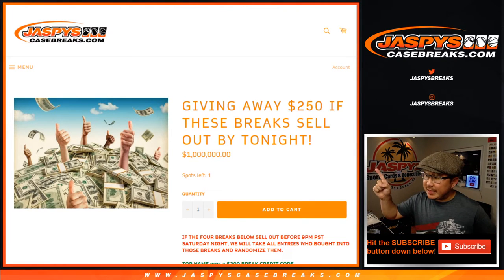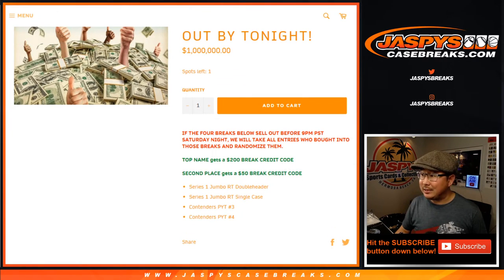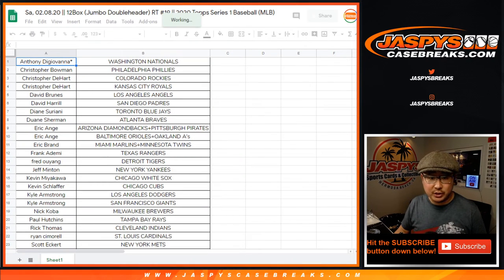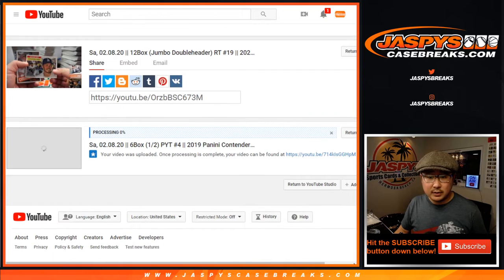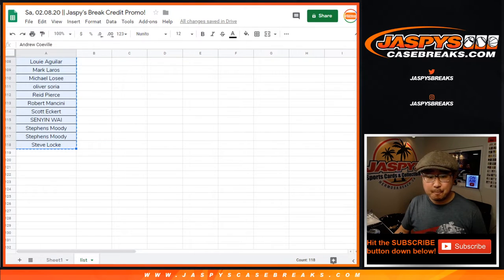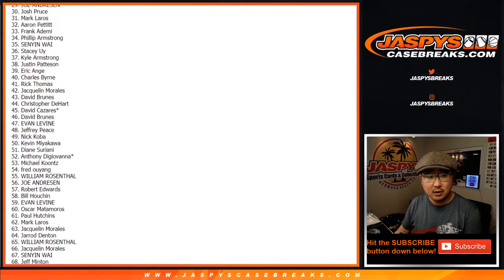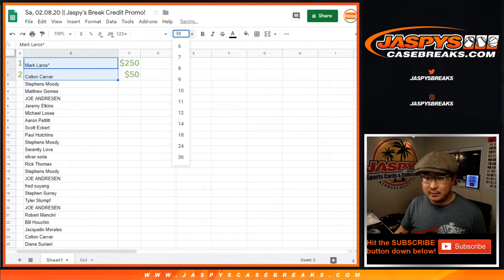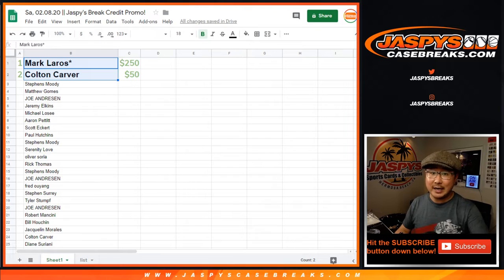Sa, 02.08.20 || Jaspy's Break Credit Promo!